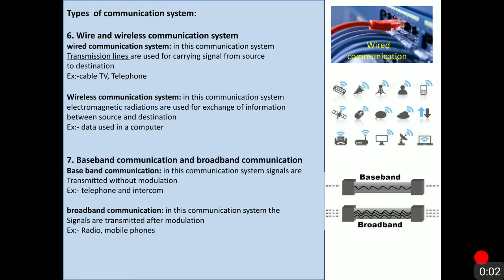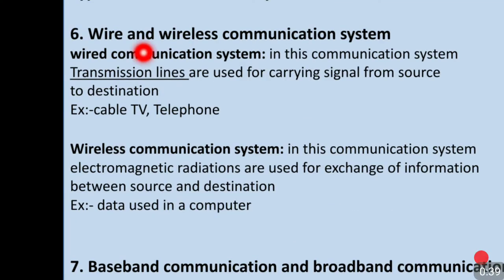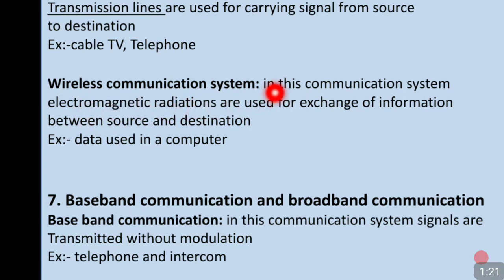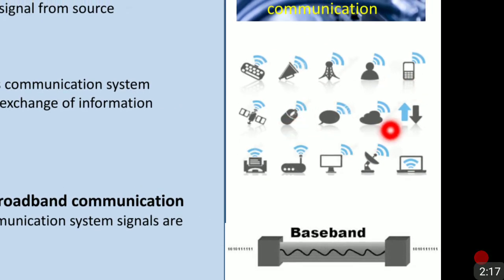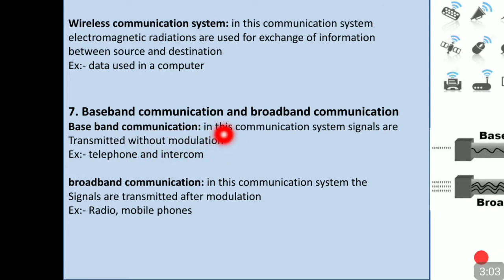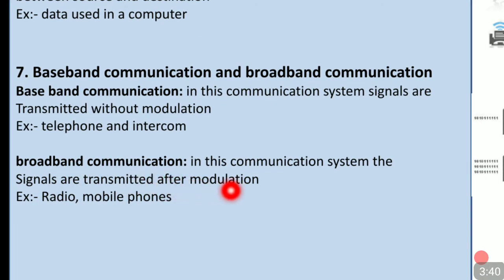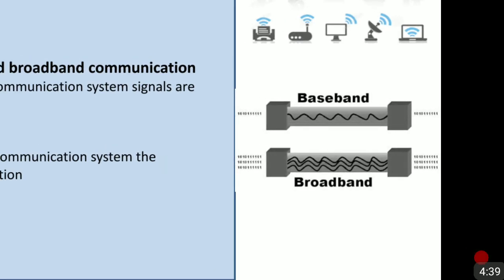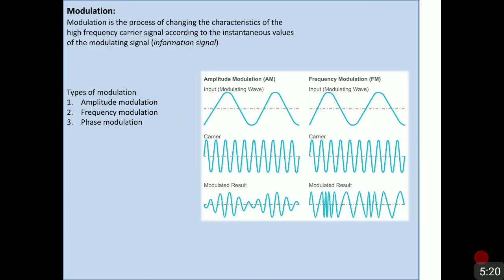Ccnu1(types of communication system ctd2)